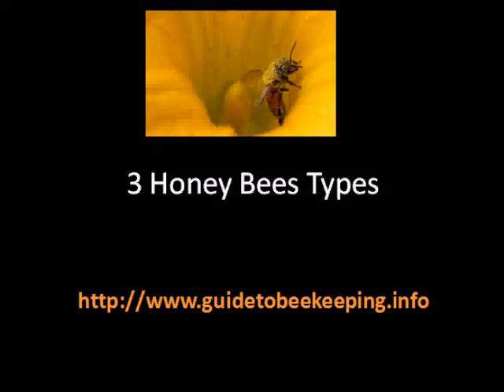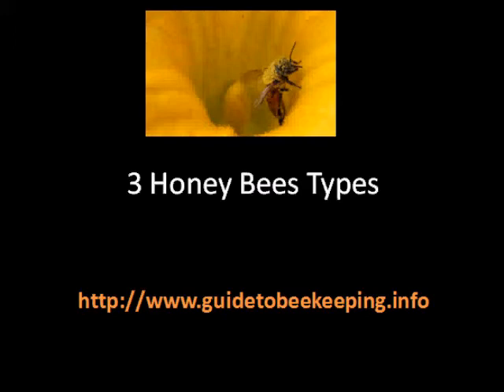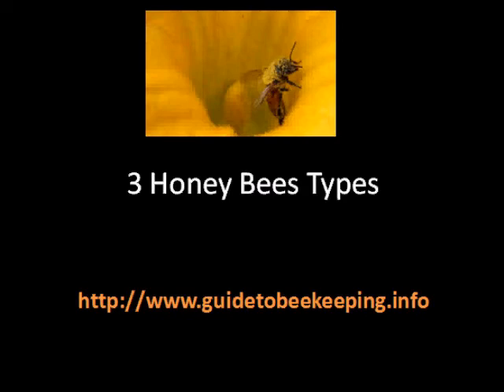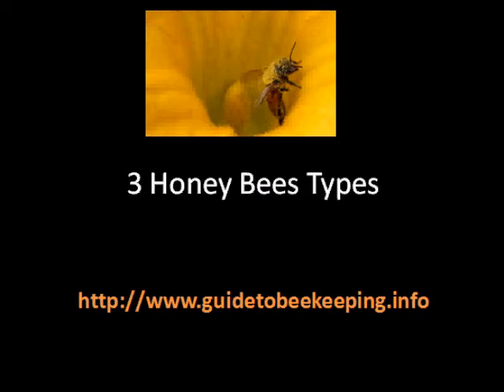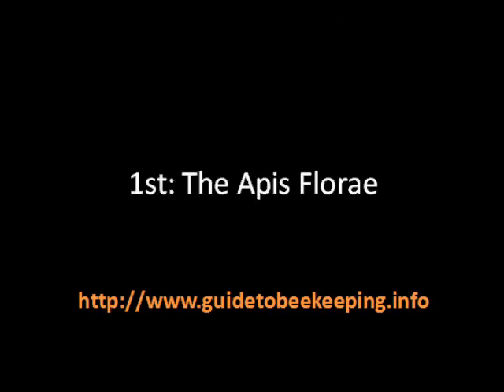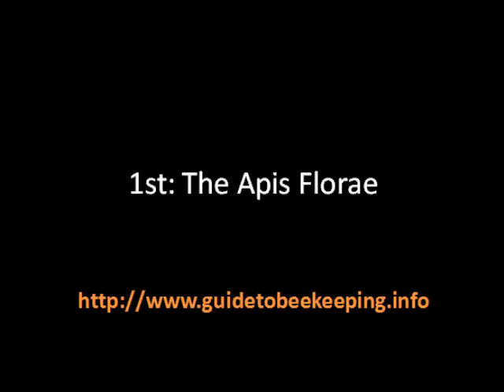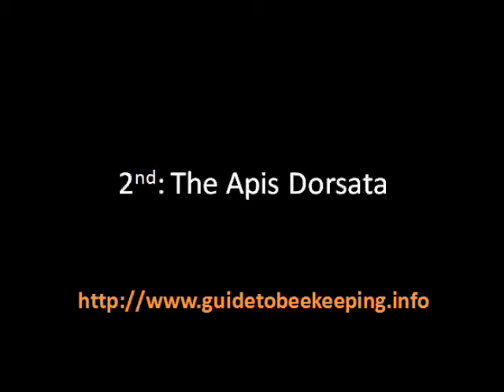Honey Bees Types - What Are 3 Honey Bees Types?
3 Honey Bees Types? What are they? Check Out This video for more.
After check out the informations for a FREE video/email course